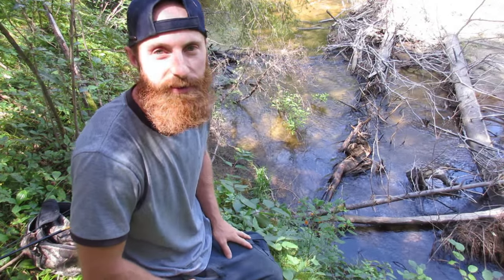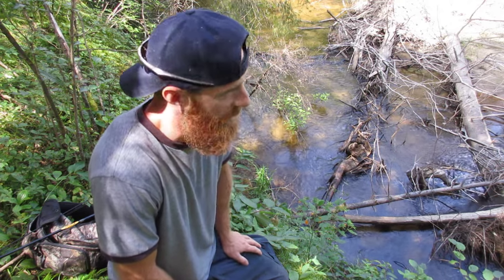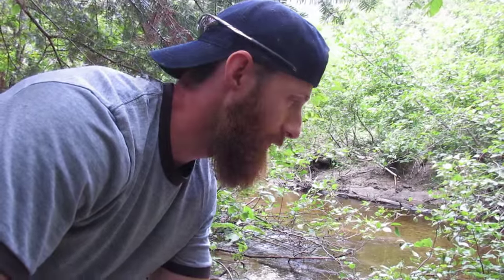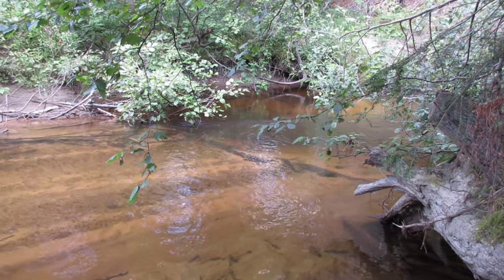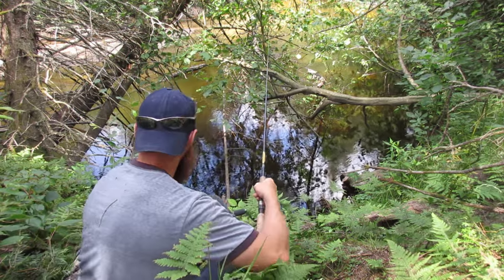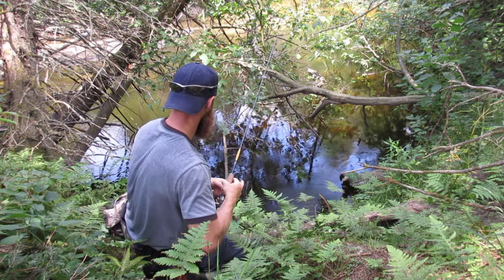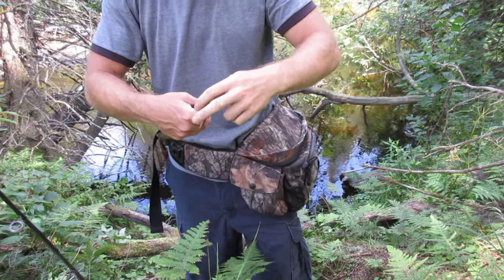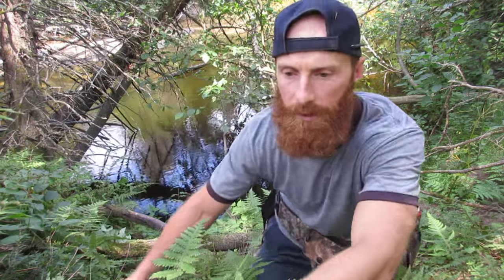How to Catch Brook Trout: Northern Edition (Part 1 of 4)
In this episode I introduce you to my native creek that taught me how to catch brook trout.  It's a slow, meandering, shallow creek that has produce fish for me for over 20 years.  Being at this creek always brings back fond memories.

The Wooded Beardsman